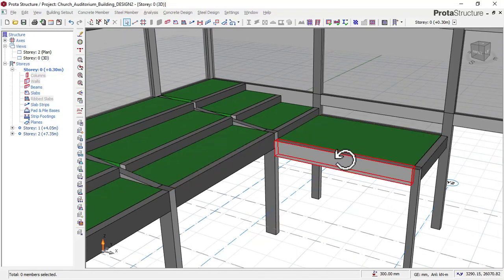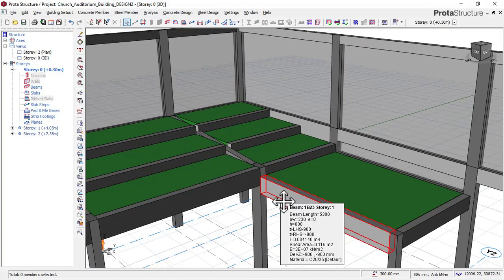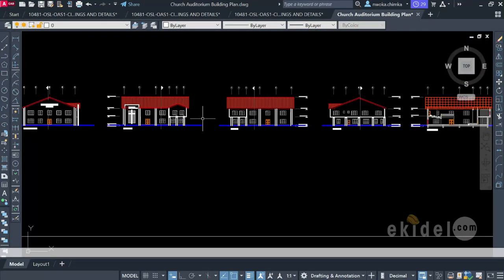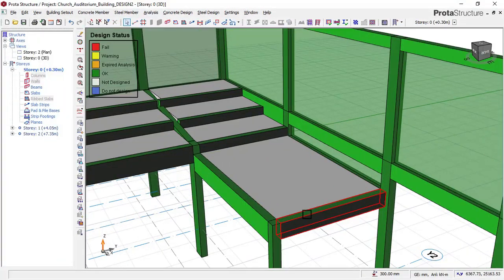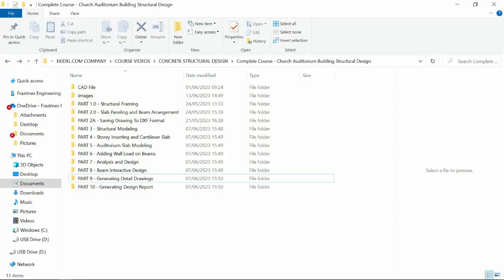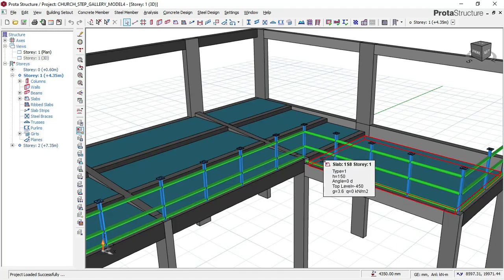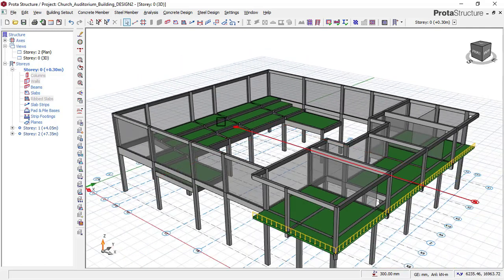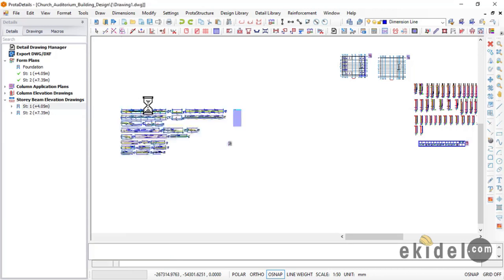Complete Course : Church Auditorium Building with Gallery Slab Design in Protastructure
This particular Video is about How to Add Partial Wall Load in Protastructure 2022. To get the complete design video of this 8 storey building please use the link above to Get the course.

💥 Complete Course : Church Auditorium Building with Gallery Slab Design in Prota Structure
 👉 It is a complete course video on auditorium building with gallery slab Design in ProtaStructure
👉 It is a Real live project building design in protastructure and this building is designed to BS8110 & Eurocode in protastructure.

 👉In This Video, You will Learn How to Model, Analyse and Design and Detail an Auditorium Building with Gallery Slab and when the Ground and First floor of a building is not Typical in protastructure.

 👉 It is a full course video on how to use protastructure and how to design building in protastructure.

For Beginners, Advance and Professional  in Engineering designs and those looking for how to use Protastructure for the design of concrete building , this is the right video for you.

This video is very useful for every Civil and Structural Engineer that want to practice and take Civil and Structural Engineering as a career.

IN THIS TUTORIAL VIDEO I  DEMONSTRATED HOW YOU CAN MODEL, DESIGN AND DETAIL AN AUDITORIUM REINFORCED CONCRETE BUILDING USING PROTA STRUCTURES.

YOU WILL ALSO KNOW HOW TO EXPORT DETAIL DRAWINGS FROM PROTASTRUCTURE TO AUTOCAD